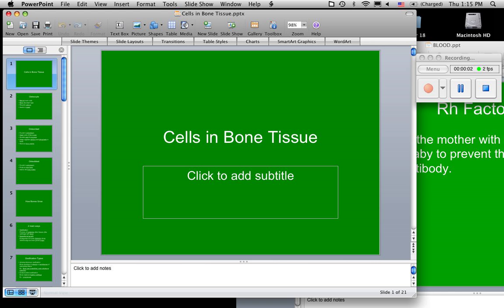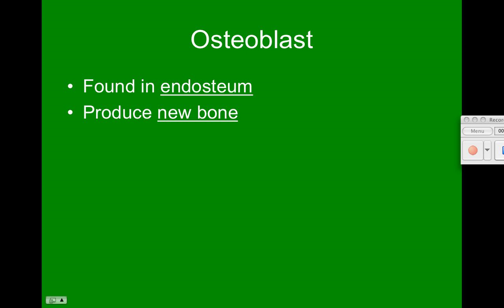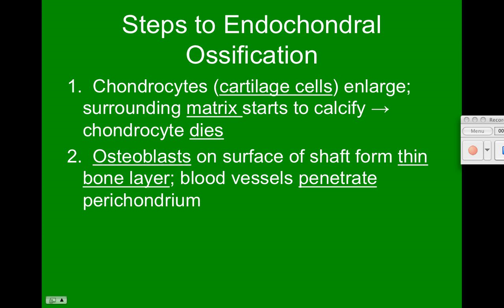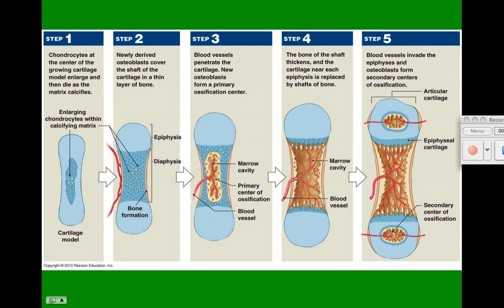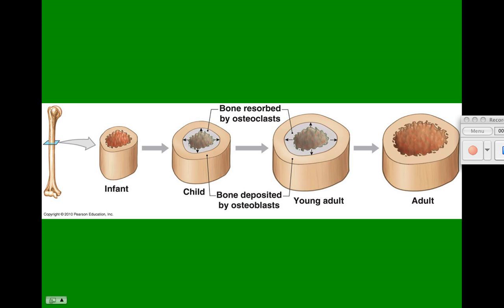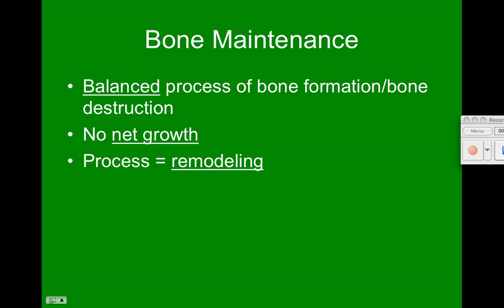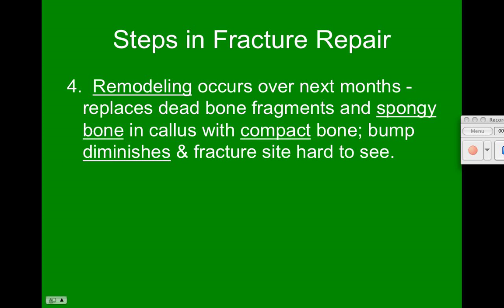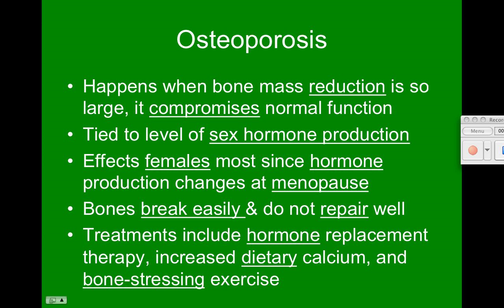Video 2 - Skeletal System - Cells in Bone Tissue & Ossification